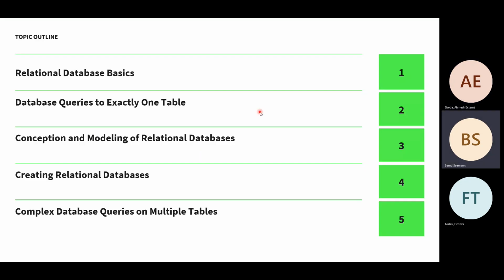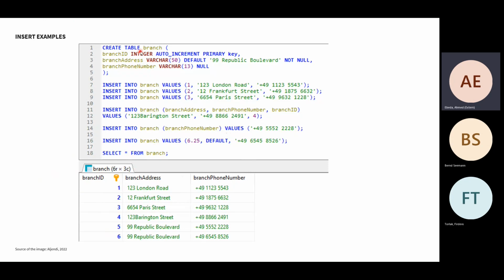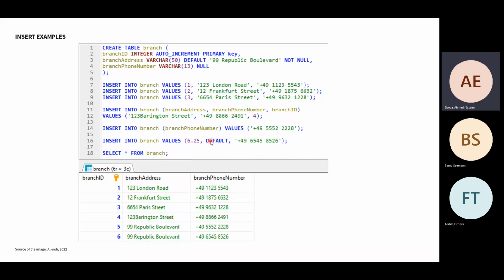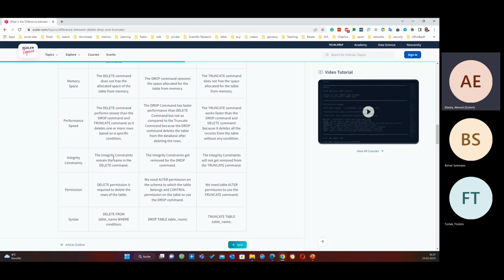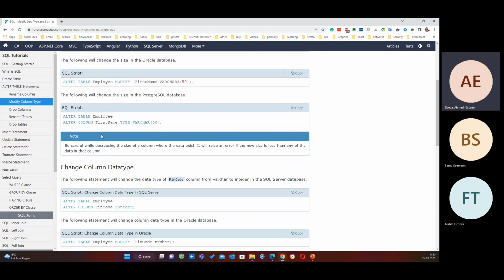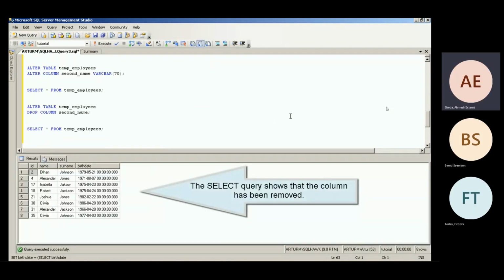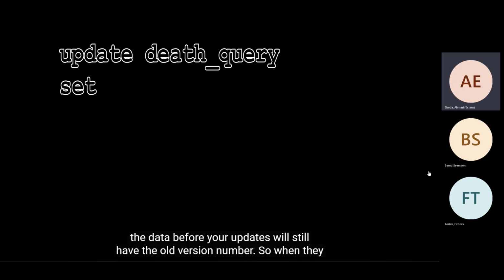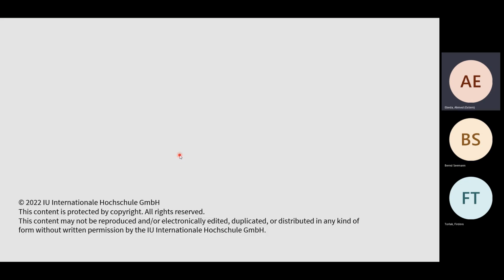Database and data modelling Lec 5